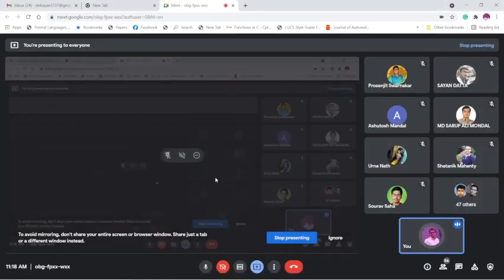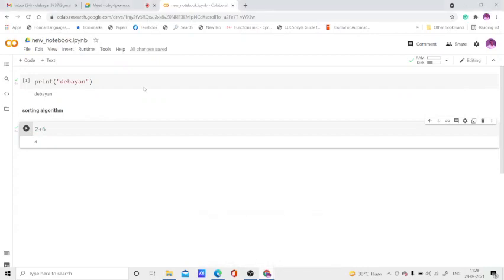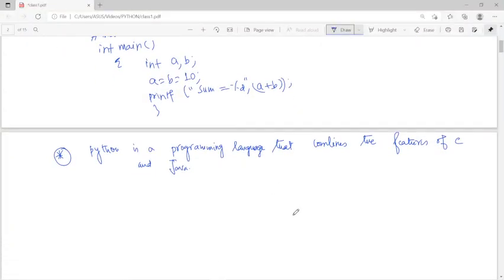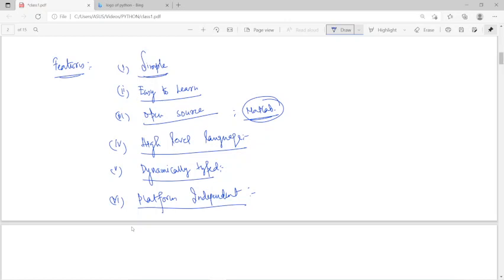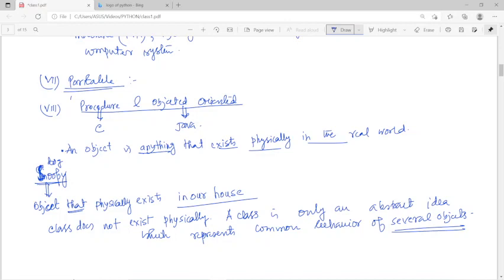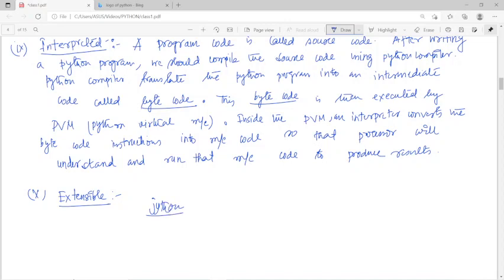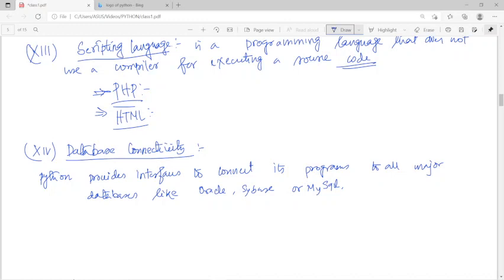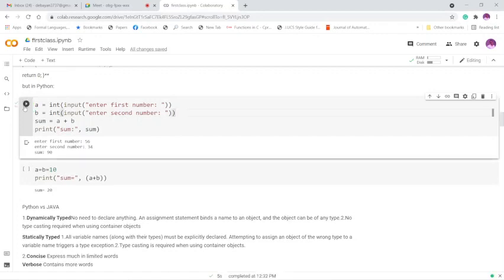class1 basic of python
how to run python
what are the features of python